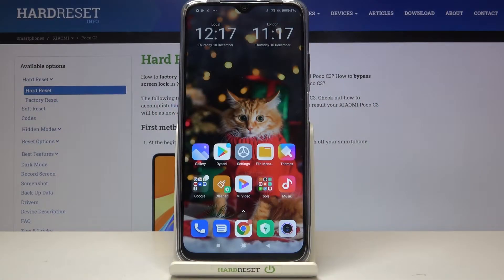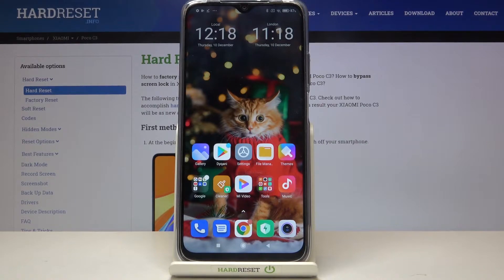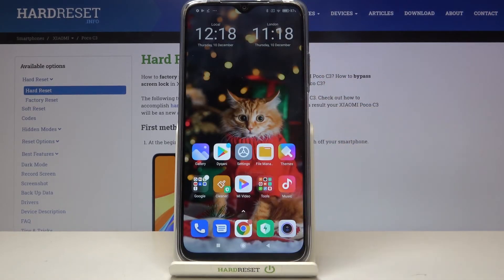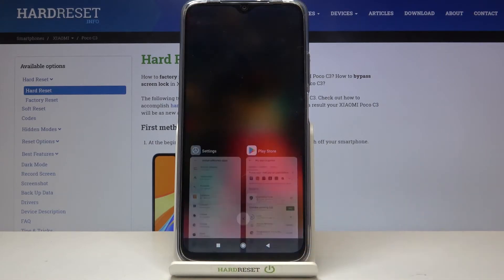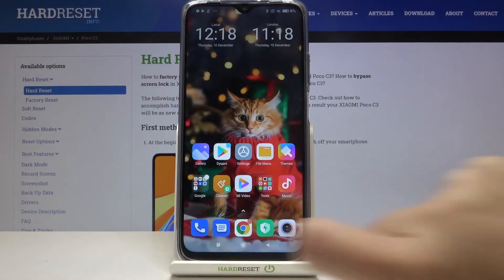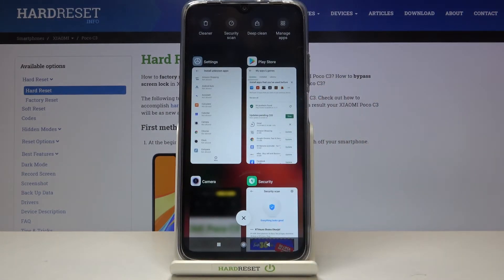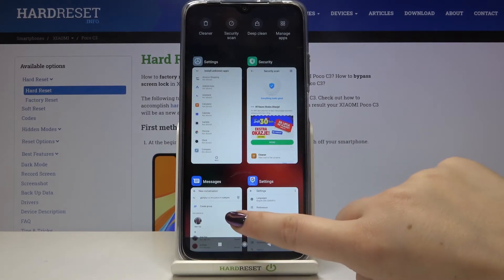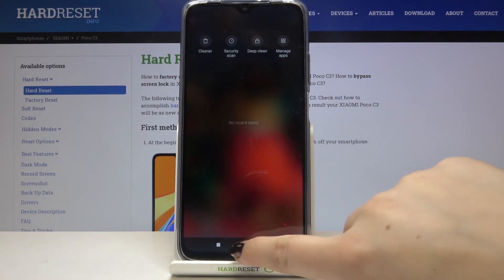How to Disable Background Apps in POCO C3 - Turn Off Running Apps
Learn more info about POCO C3:
If you detect that your Poco C3 slows down, then you should try to speed it up by closing the background applications. Find out how to quickly disable running apps in background in Poco C3 smartphone. Don’t wait and discover how to turn off all applications or chosen one in order to improve the performance of your Poco device.

How to turn off running apps in POCO C3? How to switch off apps in POCO C3How to deactivate apps in POCO C3? How to turn off applications in POCO C3? How to turn off applications in POCO C3? How to speed up POCO C3? How to release memory in POCO C3?